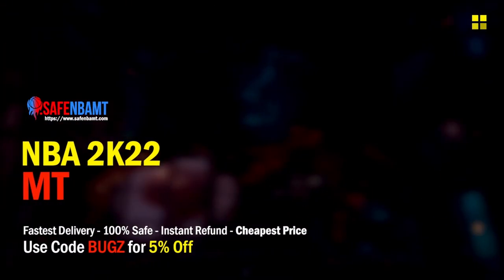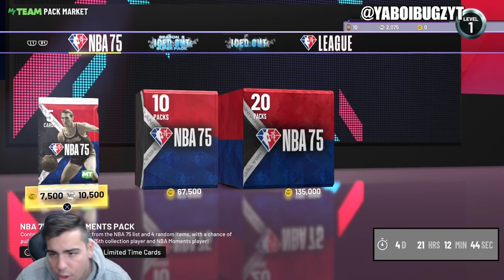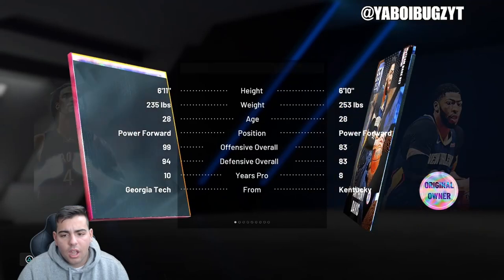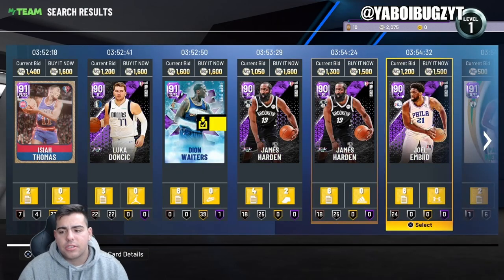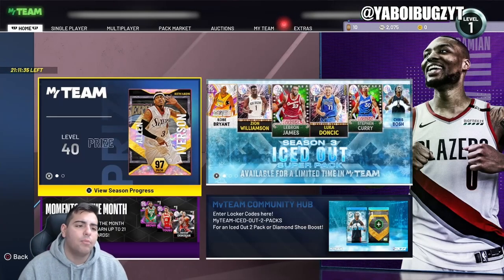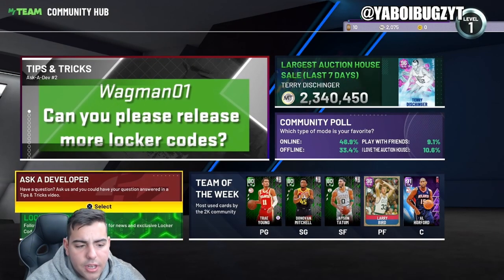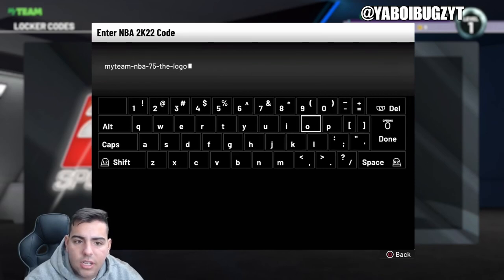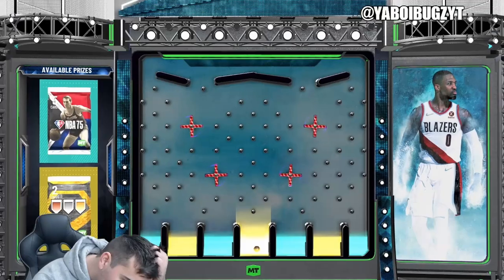INSANE NEW SEASON MARKET CRASH COMING! | NBA 2K22 MY TEAM